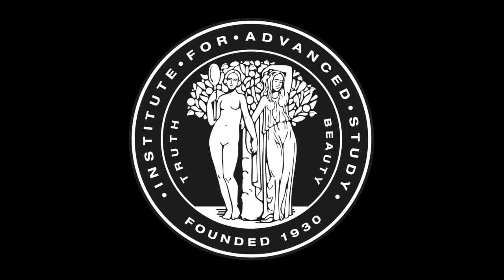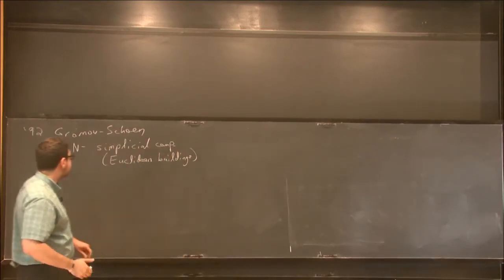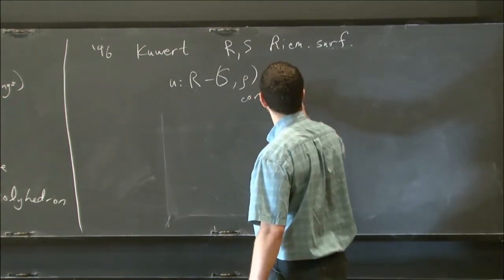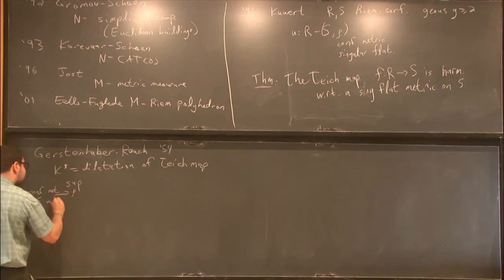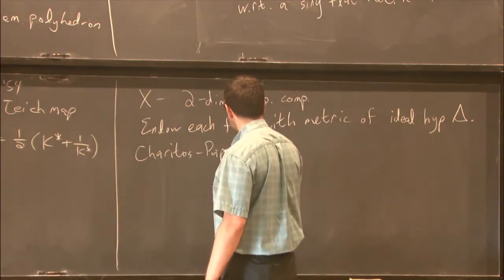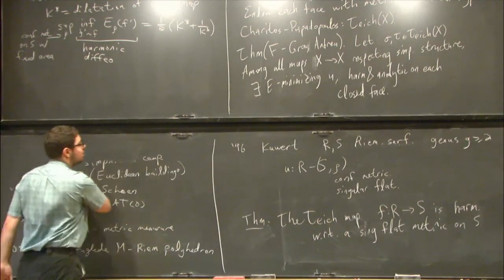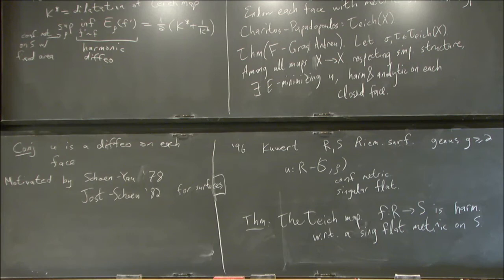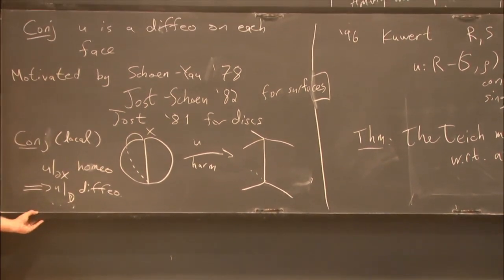Harmonic maps between singular spaces - Brian Freidin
Short talks by postdoc visitors

Topic: Harmonic maps between singular spaces
Speaker: Brian Freidin
Date: October 10, 2018